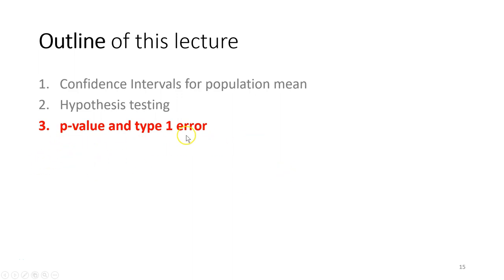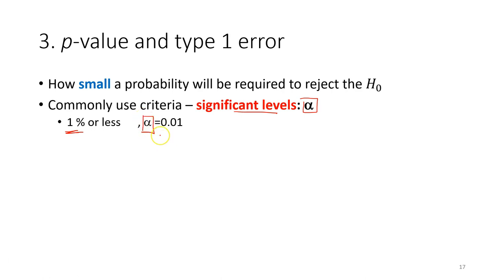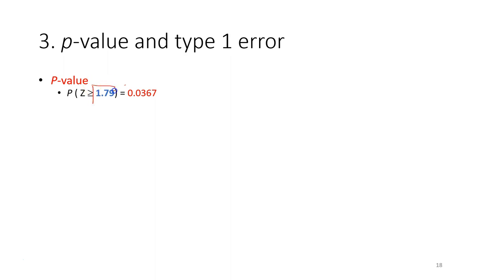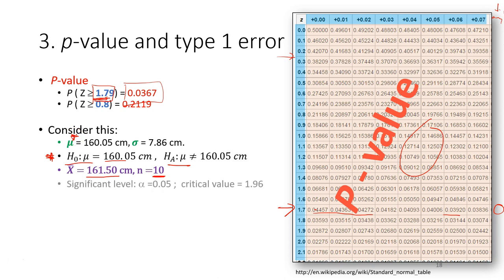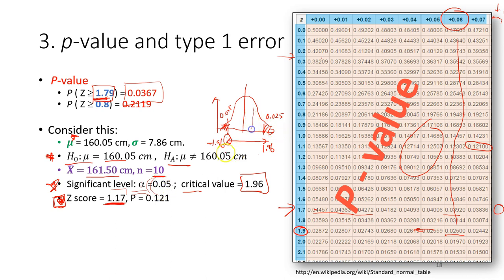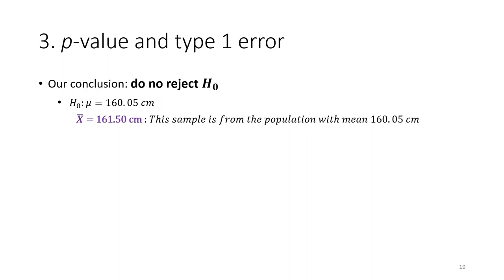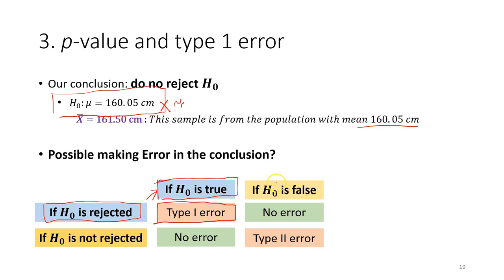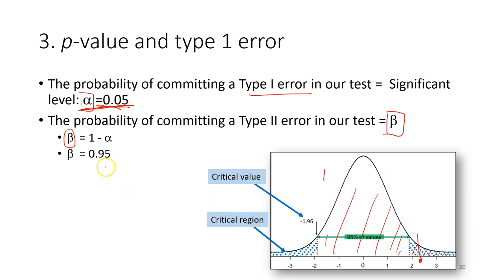LLO 6.3 Describe the the concept of p-value and type 1 error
Understanding the concept of P-value and type 1 error in statistics

Description: In this video we will discuss the concept of p-value and type 1 error. We start with a brief overview of hypothesis testing and the null and alternative hypotheses. We will then discuss the p-value and its importance in hypothesis testing. You will also learn about type 1 error and the criteria for rejecting null hypotheses.

Lesson learning outcome: LLO 6.3 Describe the concept of p-value and type 1 error

Outline:
0:00 - Establish objective criteria (p-value)
1:24 - Explain the p-value and its importance in hypothesis testing (0:24 - 2:11)
9:30 - Type 1 error